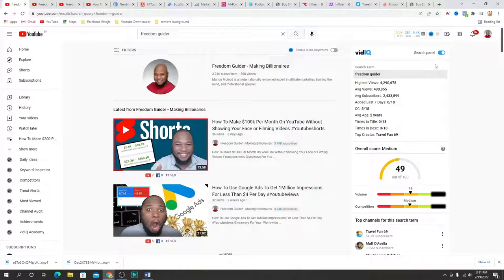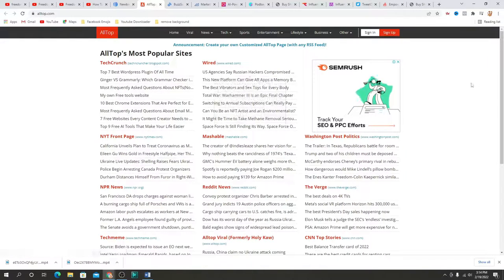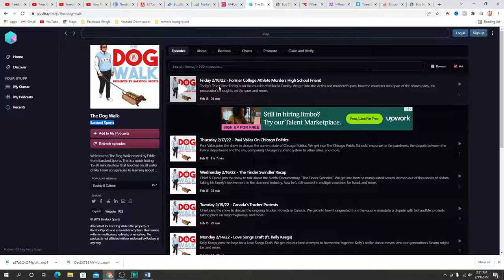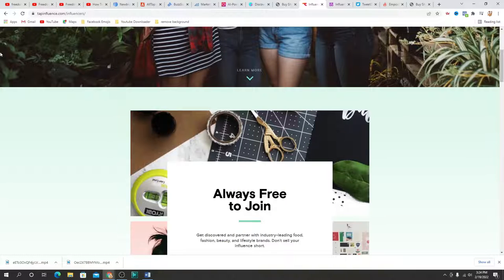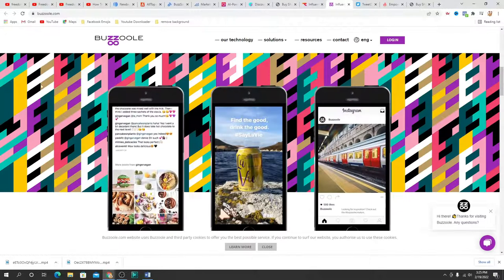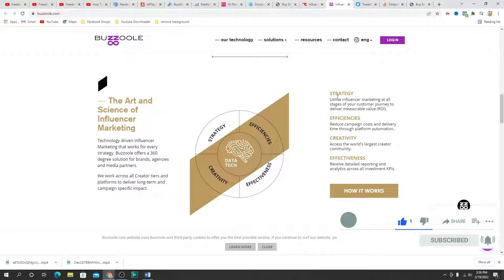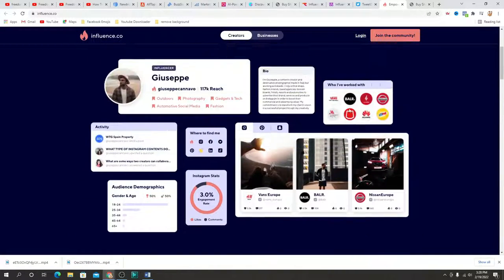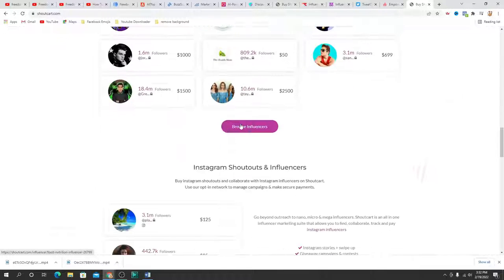10 Influencer Marketing Platforms | YouTube influencer Marketing | What is Influencer Marketing?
Influencer Platforms act as support to make life easier for both agencies and brands when managing and working with influencers. An Influencer Marketing Platform is a software solution designed to assist brands with their Influencer Marketing Campaigns. Influencer Marketing Platforms provide influencer discovery tools for brands and agencies, some also offer massive searchable databases of potential influencers, using clever algorithms.

✅💰 My #1 Recommendation To Make a Full-Time Income Online.

10 Influencer Marketing Platforms |  YouTube influencer Marketing  | What is influencer marketing?

Giveaways For You - Worldwide Offers for you - whether from the US, Canada, the UK, etc. Are you looking for an awesome gift for your loved ones?

Kindly give a donation in support of the research and video preparations (PAYPAL)

*** ►The Ebook which gives you the ability to earn a passive income of $300,000 to $700,000 per year from the comfort of YOUR HOME ( FREE INFORMATION)

*** ►CB University: 70k+ Students... Recurring For Life!
*** ►1k A Day Fast Track - Top Converting High Ticket On CB

➡️ How To Earn $6,000 Per Month For Free In Passive Income Answering Questions Making Money

➡️ How To Make $100 Per Day Copying & Pasting In 30 Days CPA Marketing Make Money Online 2021.

➡️ How To Make $100 Per Day In CPA Marketing Using FREE Resources (FULL CPA Marketing Training Guide!)

🔥 Video Inspired By The Best 🔥

Time Slots :
0:00 Introduction
2:26 Showing you my YouTube channel
4:41 How to know what connect to the audience
8:29 How to pay for the content
12:37 How to use shoutout platform
15:12 How to contact the Creators
16:15 How to find the details
19:40 How to use the last platform

Marlon McLeod

No Earnings Projections, Promises Or Representations. Any earnings or income statements, or any earnings or income examples, are only estimates of what we think you could earn. There is NO assurance you will do as well as stated in any examples. If you rely upon any figures provided, the entire risk of not doing as well as the information provided.